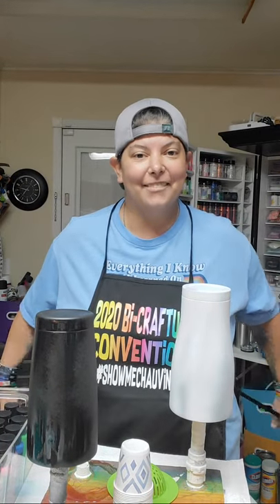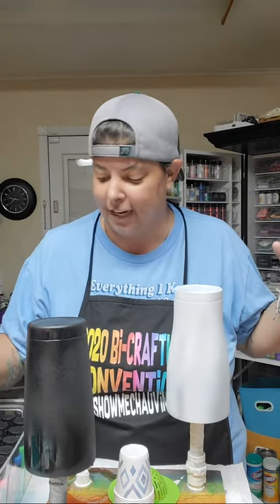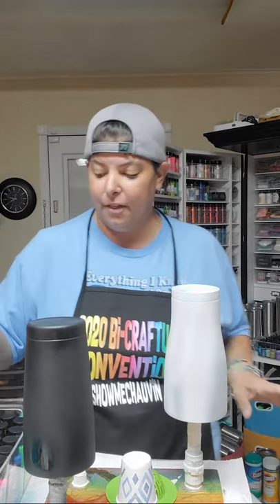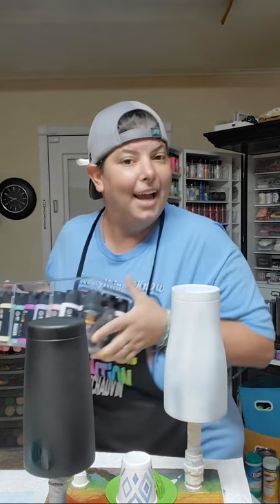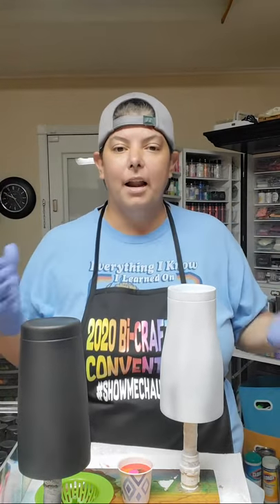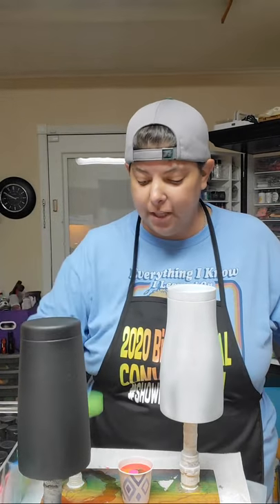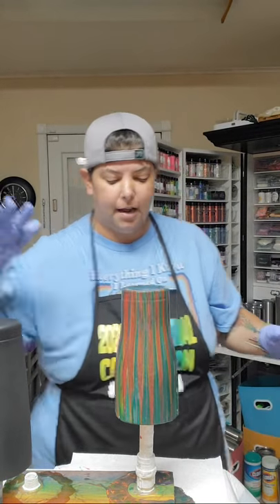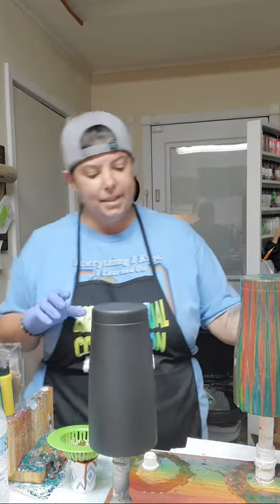Arteza Dirty Pour On Aandjblanks.com tumbler.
***to purchase blank tumblers please visit Aandjblanks.com ***